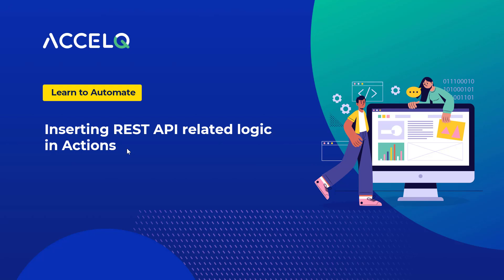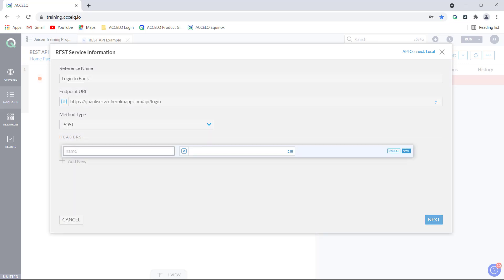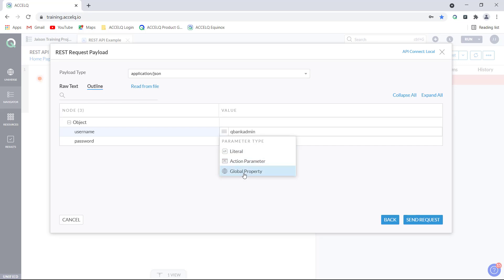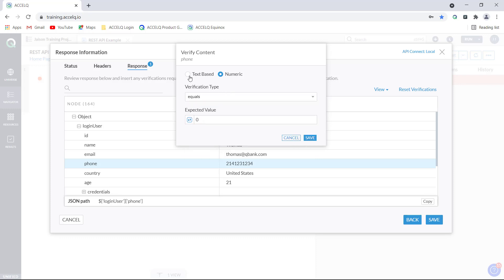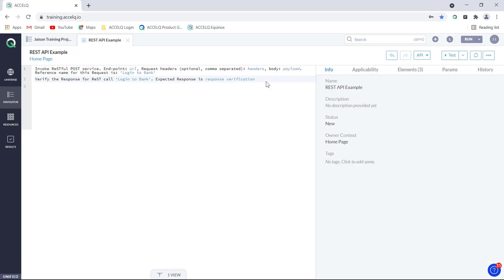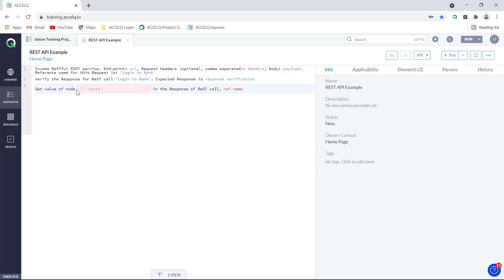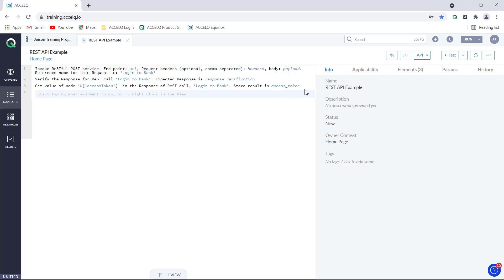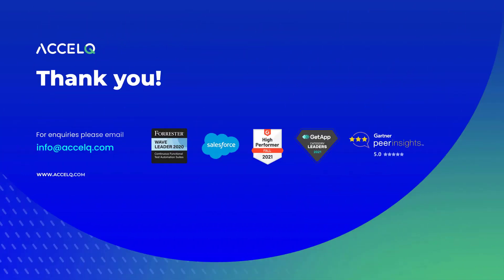Inserting REST API related logic in Actions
ACCELQ provides comprehensive support for executing and verifying REST API. There isn't much difference in setting up your action logic for API testing compared to UI testing. And you can also develop an Action that includes both UI and API testing together, making possible an end-to-end fluid verification.